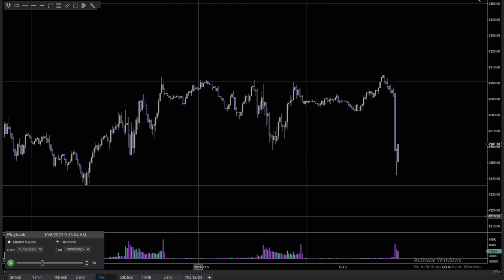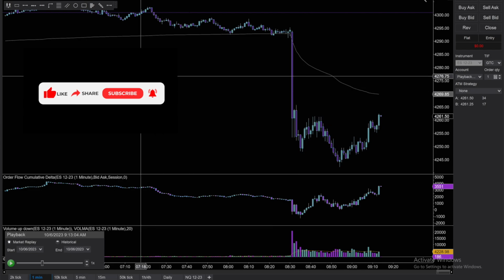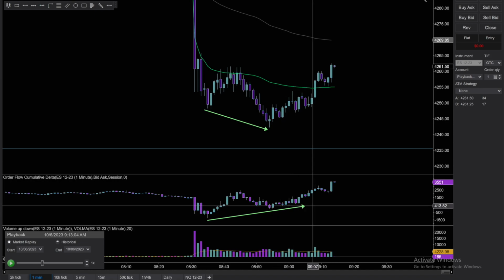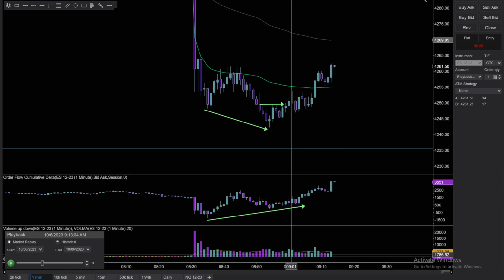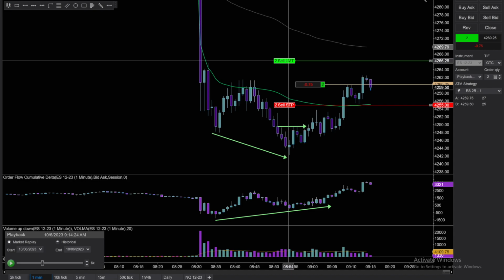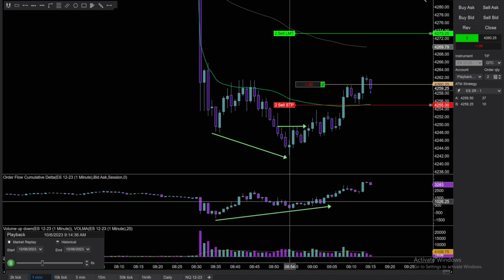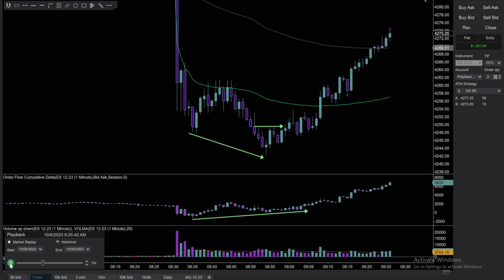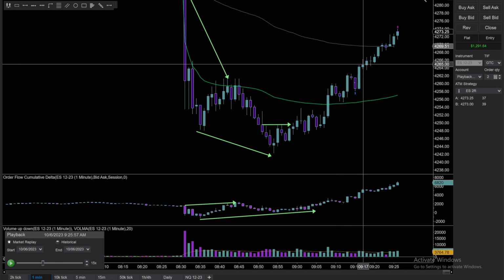If You See This VWAP Setup - Take It!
Day trading after major news releases can be scary. However, this setup, using price action, cumulative delta, volume and an anchored VWAP is a reliable trading strategy that you can for good risk to reward and a high win rate.

In this video I show trades in /ES futures which can also be used for $SPY and $SPX.

I primarily trade Es (S&P 500) futures. Time frames used are 50k tick for the higher timeframe/primary trend, 10k tick for the intermediate trend, and 2000 tick chart or 1 minute chart for set-ups and entries. Key levels are found using support and resistance and supply and demand.